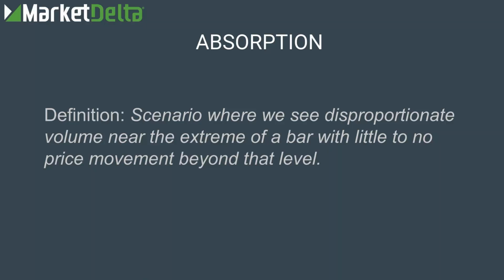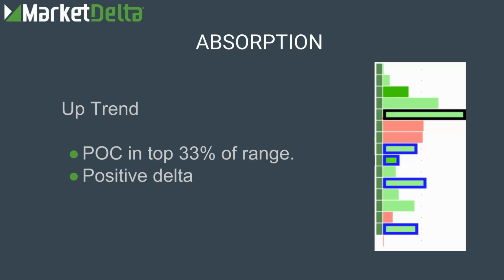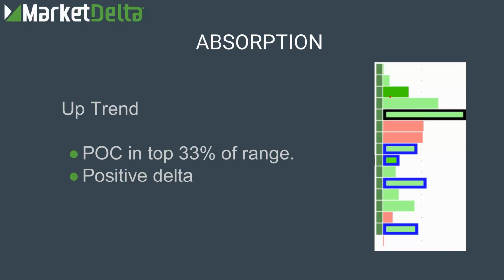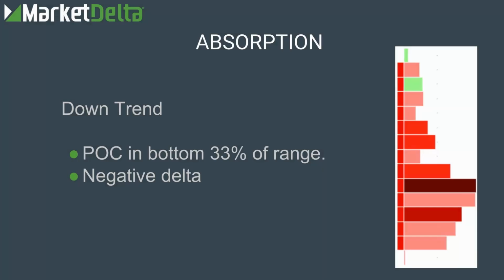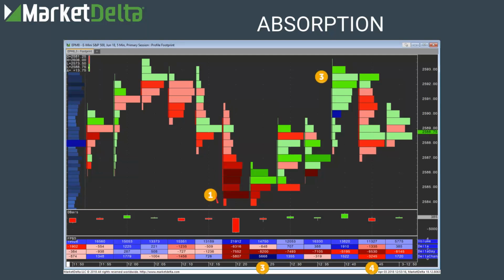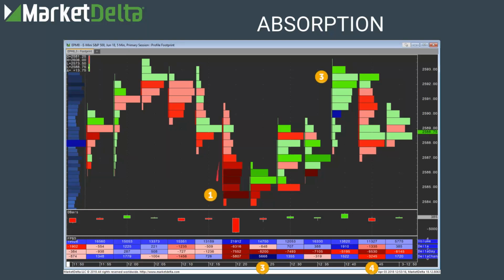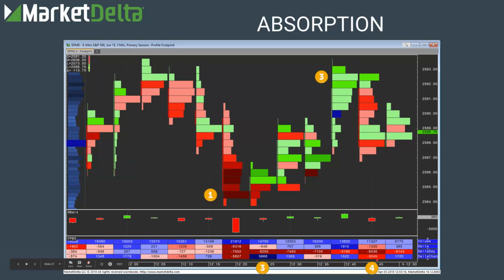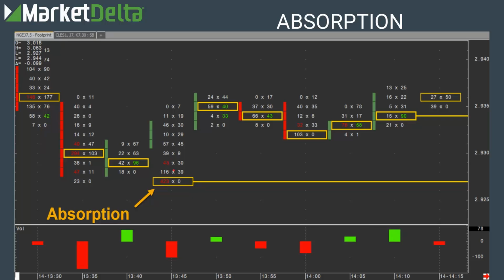The Absorption Pattern on Footprint Chart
In this video clip, the creator of the Footprint chart, Trevor Harnett, talks about the absorption pattern on footprint charts and how to identify when it occurs and how to use the pattern to trade against.